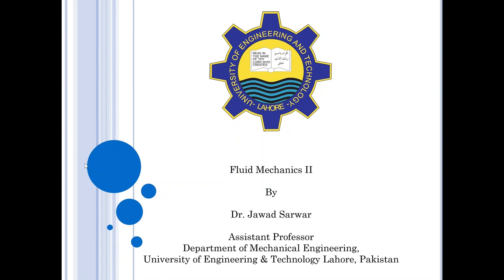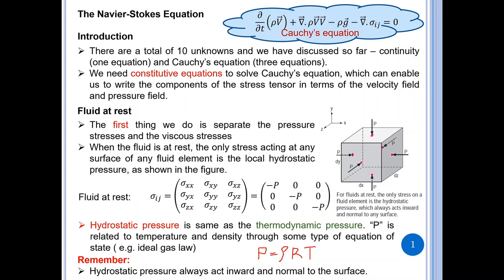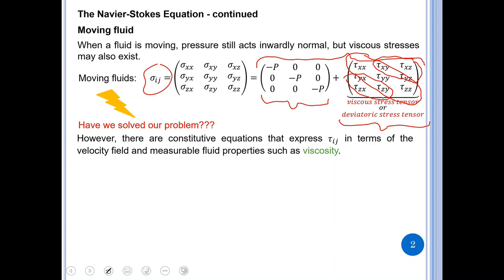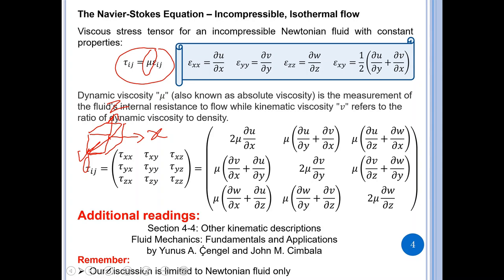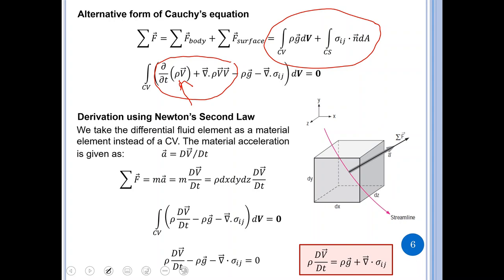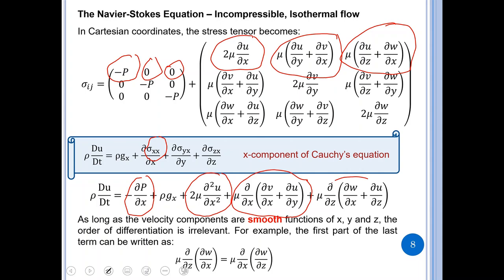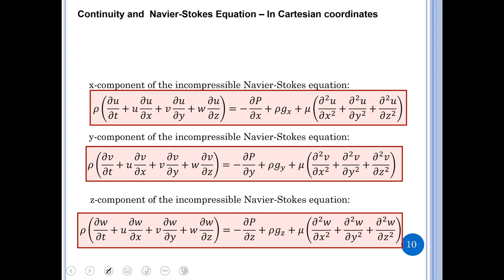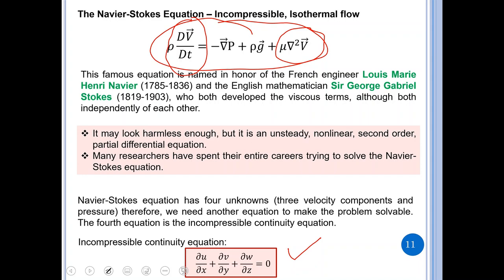Navier Stokes equation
This video explains the derivation of Navier-Stokes equation